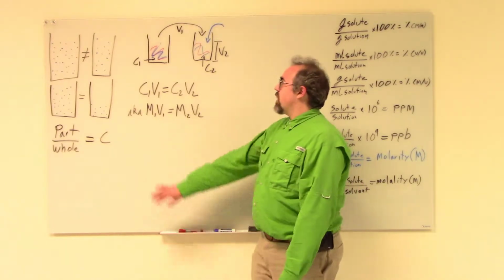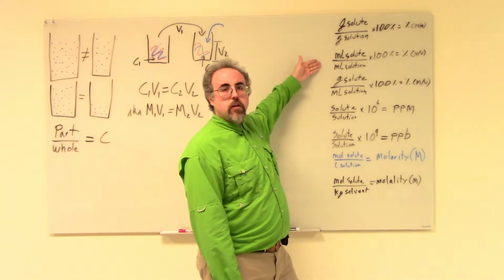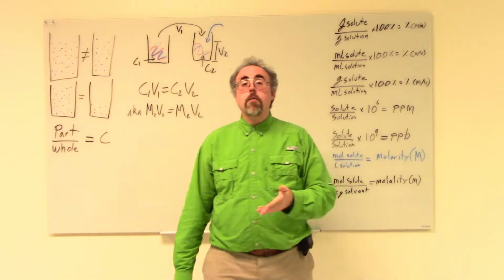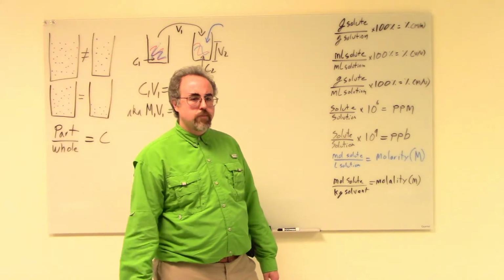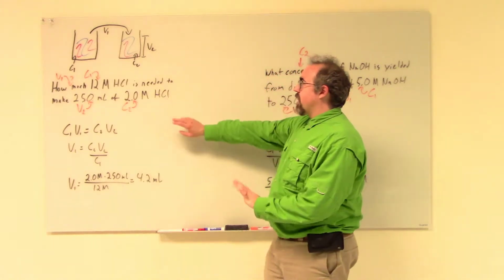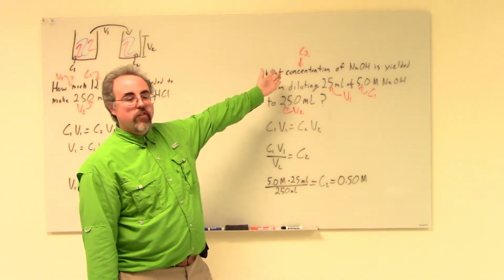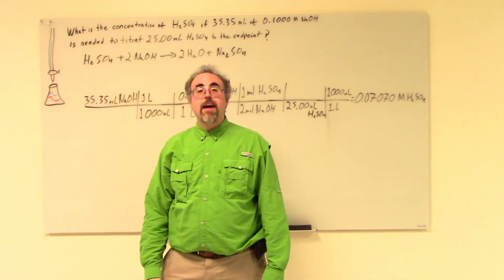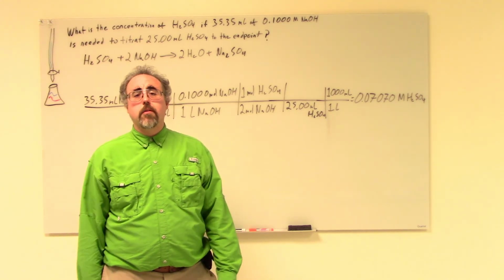Office Hours: Solutions and Their Concentrations